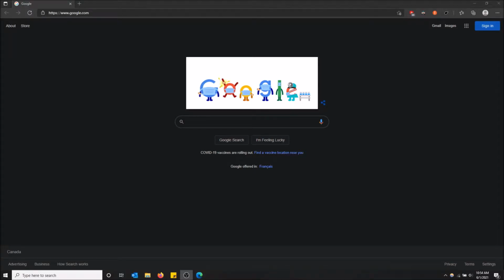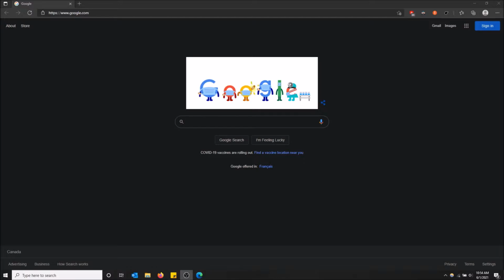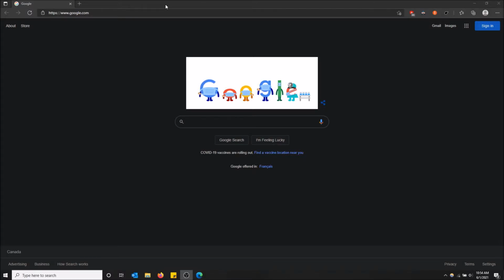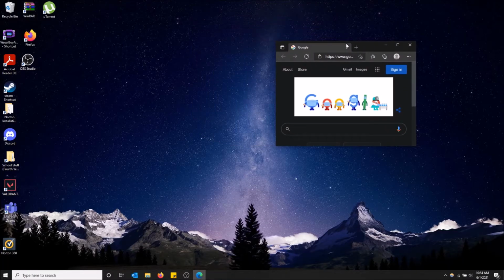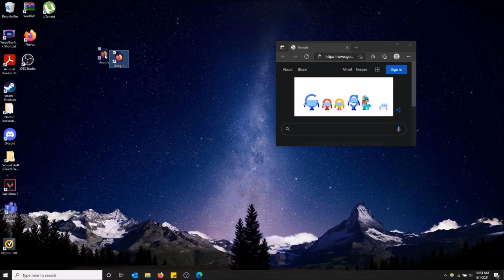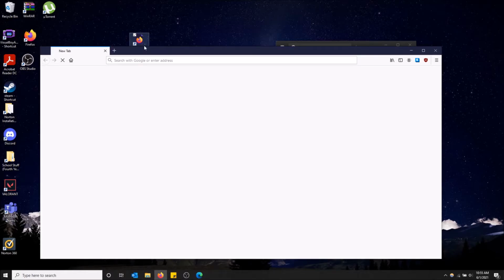Save a Web Page as a Shortcut in Edge!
How to save a web page as a shortcut in Microsoft Edge!